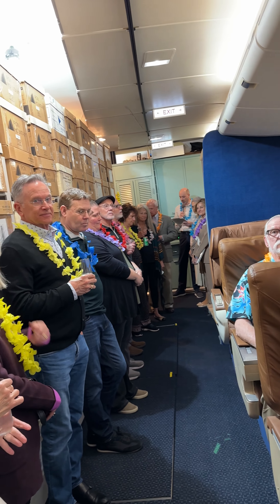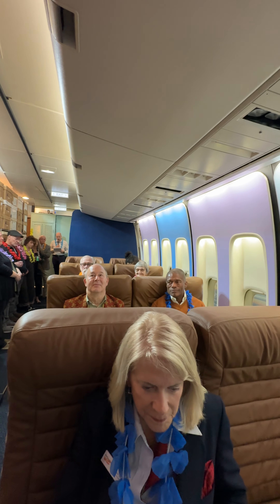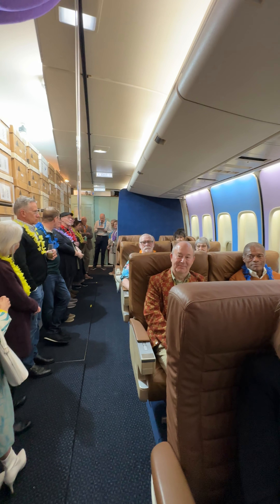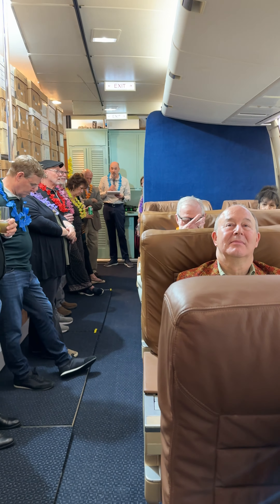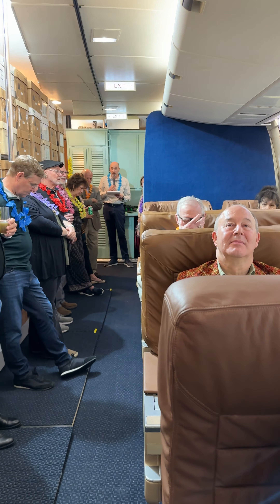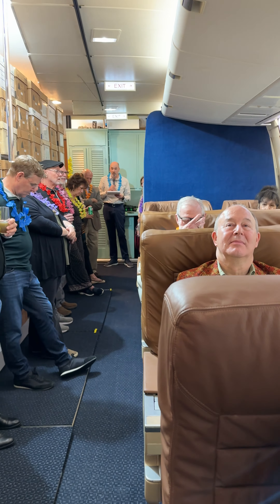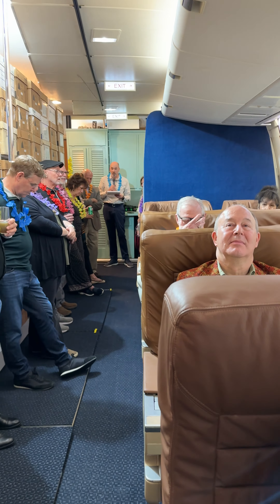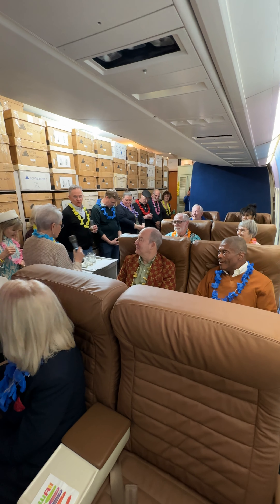Braniff International Boeing 747 Concept Cabin Reveal Party Before Departure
BRANIFF INTERNATIONAL BOEING 747 CONCEPT CABIN REVEAL - Braniff Airways Foundation revealed its Braniff 747 Concept Cabin to 50 guests that attended the event on Saturday, March 9, 2024, from 2PM to 4PM. An exciting array of Hawaiian foods served aboard Braniff's 747 service from DFW to Honolulu, along with the Airline's superb Wahine Punch.

An historical review of hula dancing in Hawaii was presented by the amazing Grace from Grace Hula Dancers. She took our guests on the story of hula and Hawaiian music during her 30 minute performance. After this unique part of the day, guests were lined up for boarding the Braniff 747 Concept Cabin for a humorous reenactment of a Braniff 747 flight from Dallas to Honolulu, in 1977.

Braniff Airways Foundation Board Member Mr. David Preziosi, opened the special skit performed by Braniff Flight Attendants and Braniff Airways Foundation Board Members, with special remarks. The Foundation's new relationship with Dallas Independent School District was also announced during the reveal.